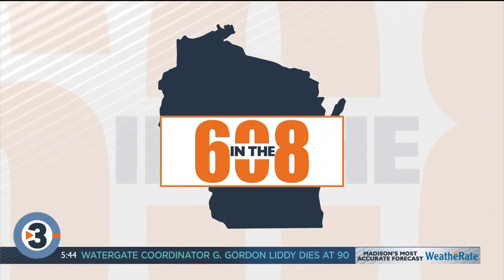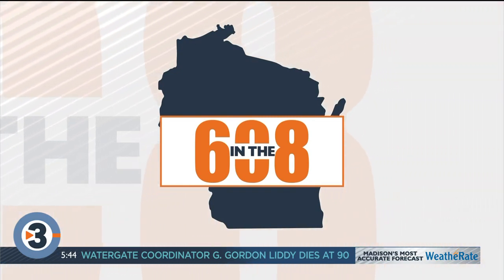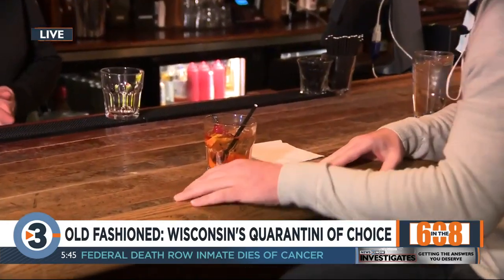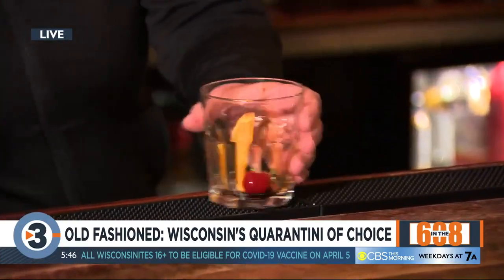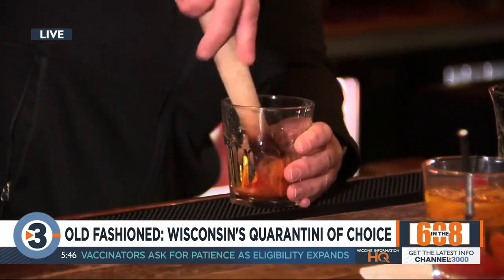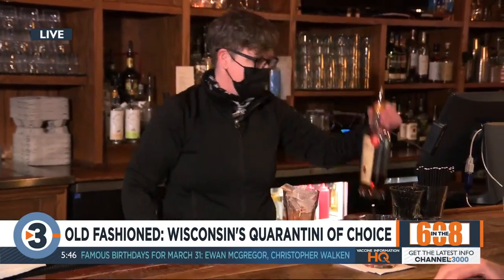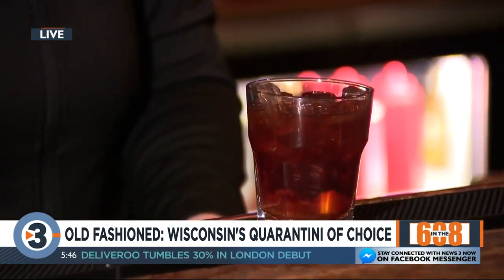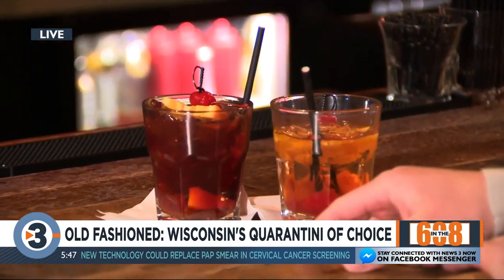In the 608: Old Fashioneds named Wisconsin's 'quarantini' of choice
News 3 Now This Morning's Josh Spreiter stops by The Old Fashioned in downtown Madison.